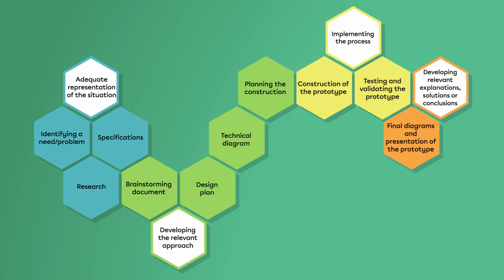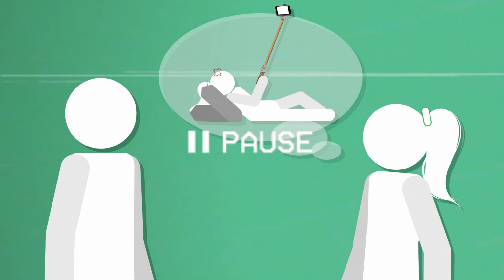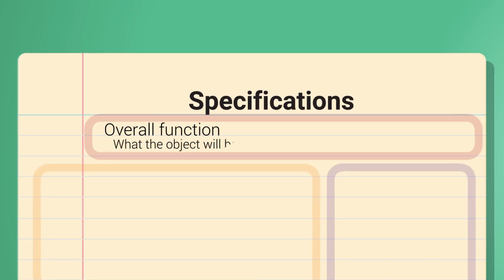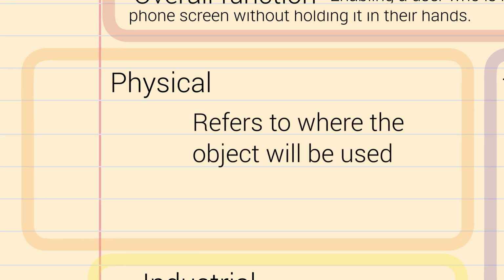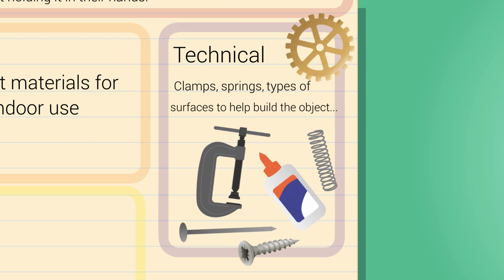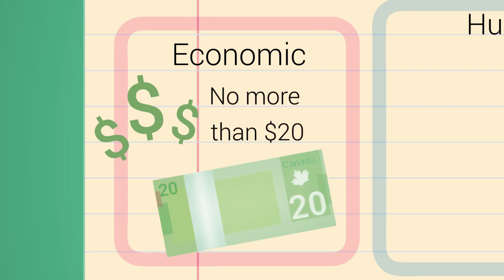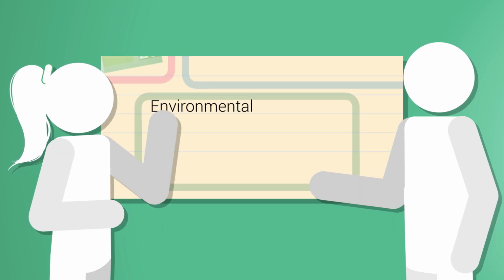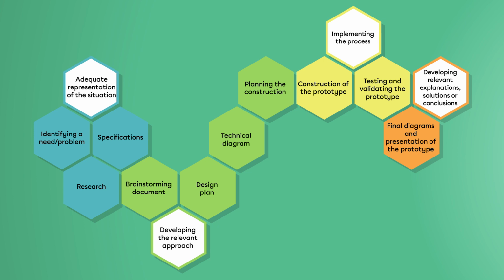Specifications | Science and Technology | Alloprof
What is the purpose of specifications in the technological design process?

Katrine explains everything you need to know about the specifications sheet and its purpose.

Timestamps:
0:00 Introduction
0:34 Description of specifications and their main goal
1:20 Physical environment
1:35 Technical environment
1:51 Industrial environment
2:03 Economic environment
2:17 Human environment
2:38 Environmental milieu
2:50 Summary